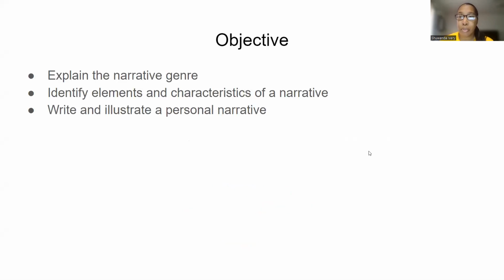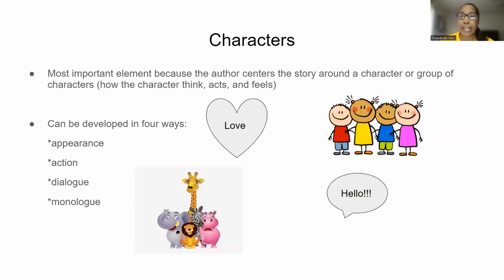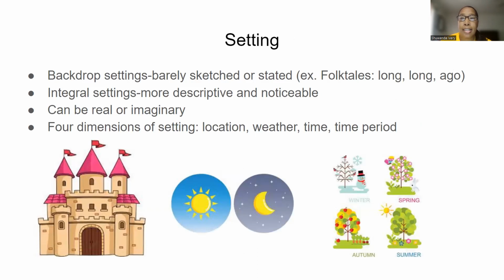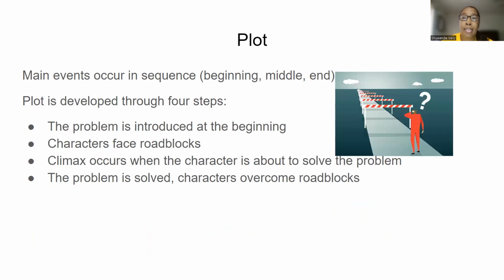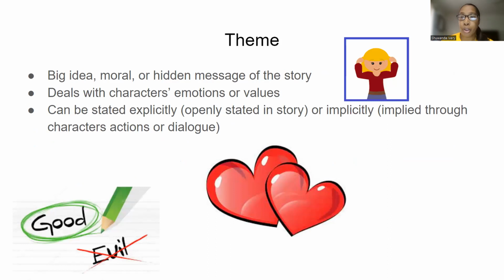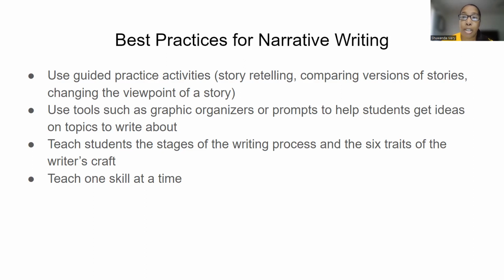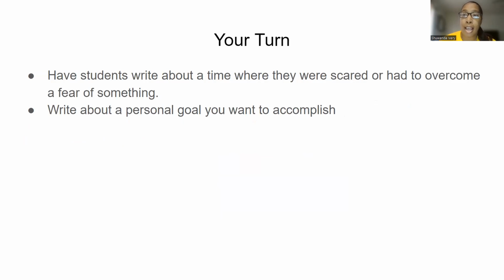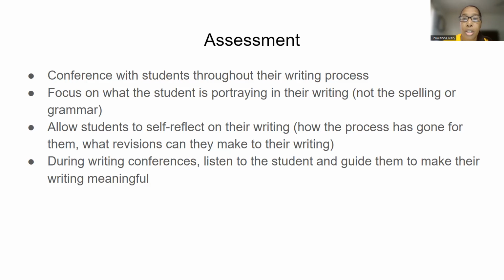Narrative Writing Genre